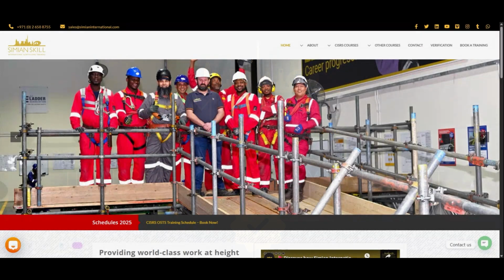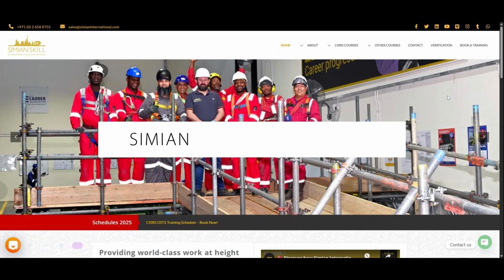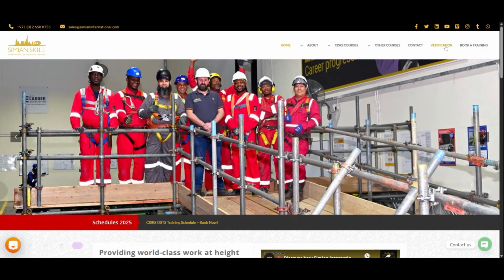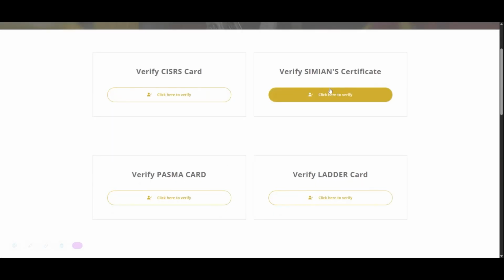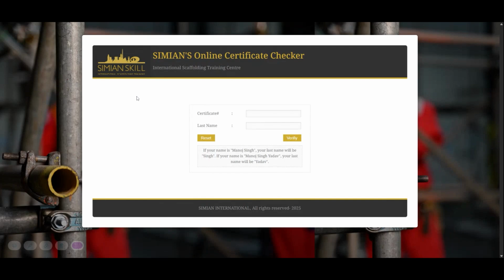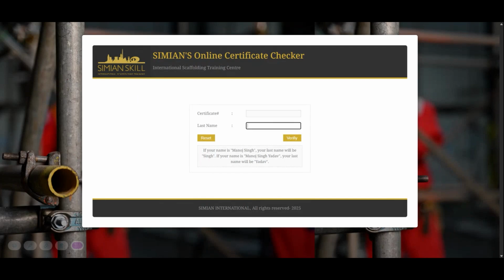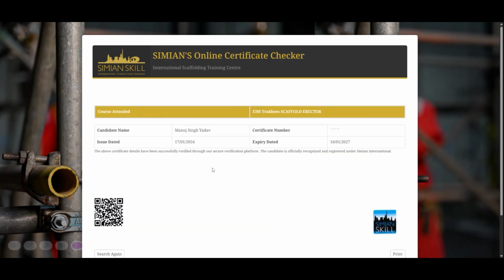Simian Certificate Verification | How to verify Simian's Certificate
In this video, we’ll guide you step by step on verifying a Simian International certificate.
Don’t risk accepting fake documents, always check before you trust!